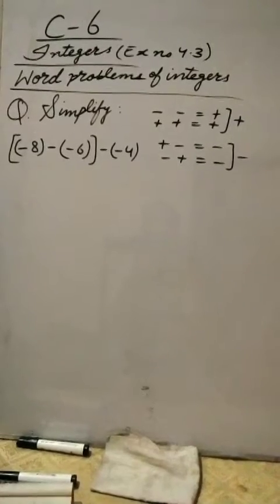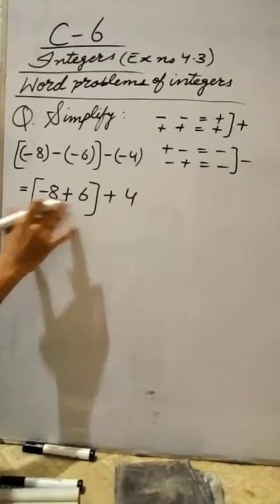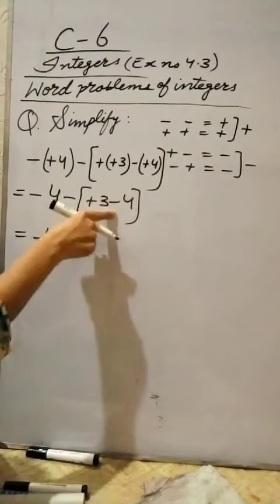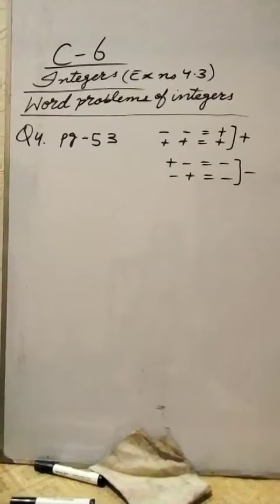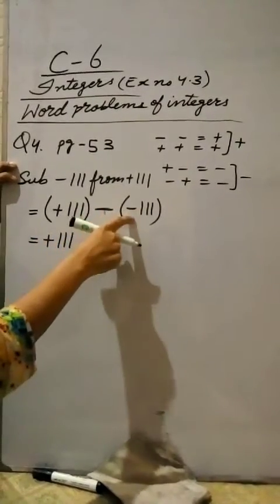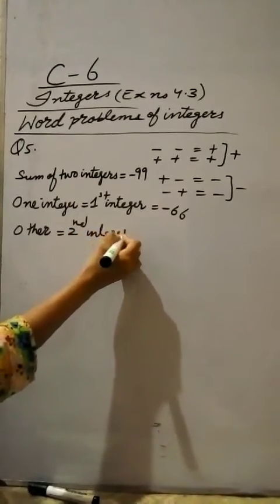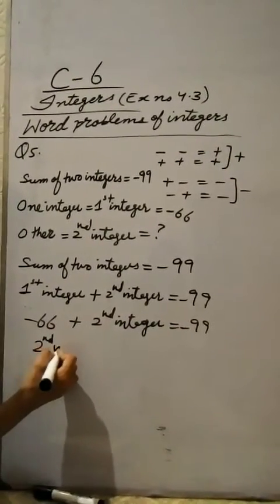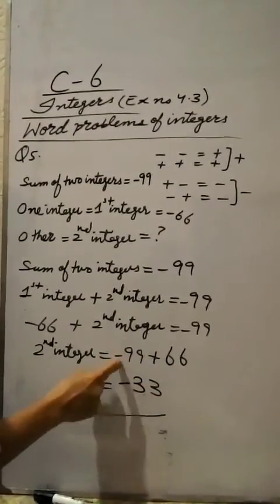PTB-MATHS-6-WORD PROBLEMS OF INTEGERS